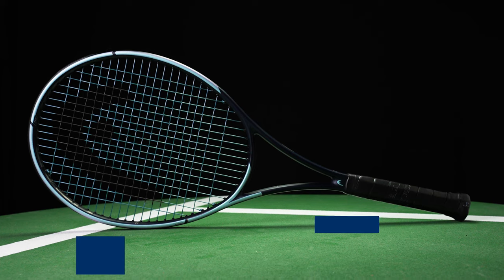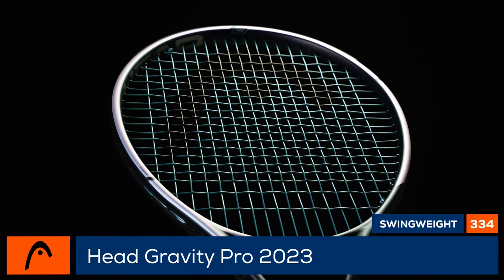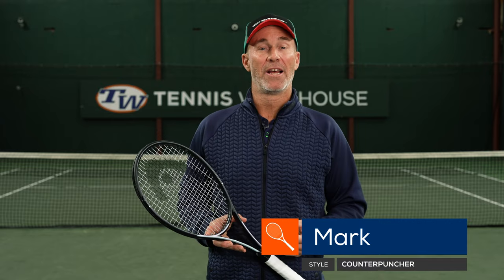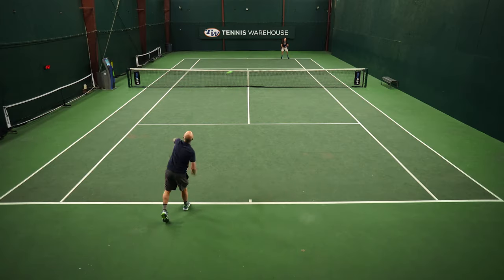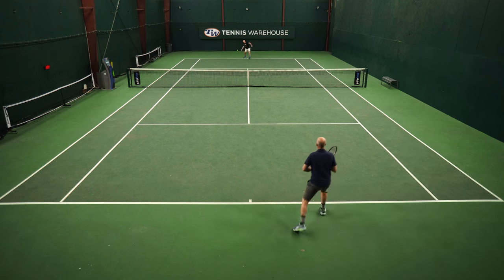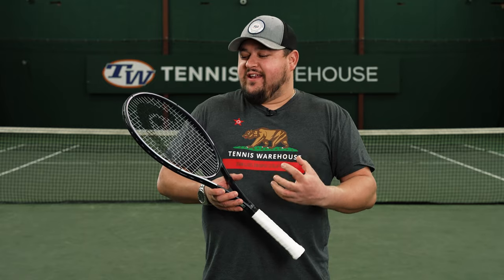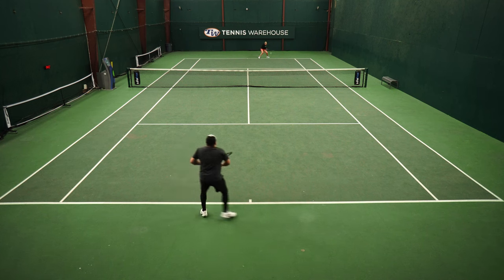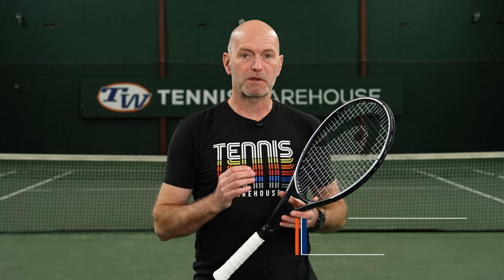Head Gravity Pro 2023 Tennis Racquet Review: high comfort, surgical precision, & a more solid feel ✨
➤in EUR:

Head adds another chapter to the most controlled and stable member of the Gravity family. With its dense 18x20 string pattern and thin 20mm beam, the Gravity Pro 2023 combines a laser-like trajectory with exceptional ball feedback. It also packs a beefy 330+ swingweight, giving it enough mass to redirect the pace of a big hitting opponent or drive the ball powerfully through the court. As with other members of the Gravity family this racquet's teardrop head is wider near the tip, resulting in a noticeably more responsive, comfortable and spin-friendly contact zone. For 2023, Head adds Auxetic Technology to the throat piece, enabling the racquet to flex optimally according to impact location. This racquet also benefits from Graphene 360+ which combines the stability and easy power of polarized weighting with SpiralFibers in the lower head for a softer feel. Ultimately, with some nice tweaks to the feel the Gravity Pro combines the undeniable precision of a traditional string pattern with best of class comfort. The fact that this update feels more solid at impact is a nice bonus.